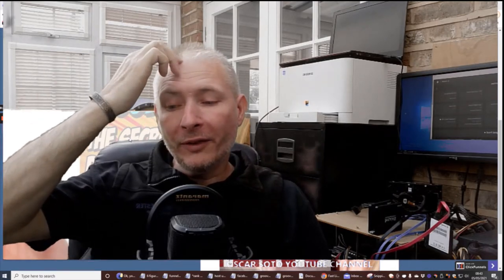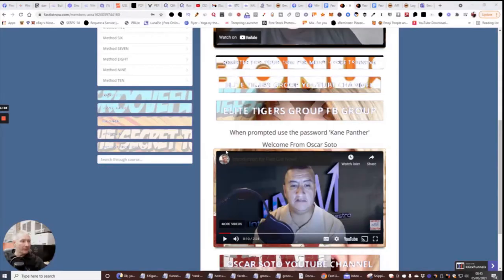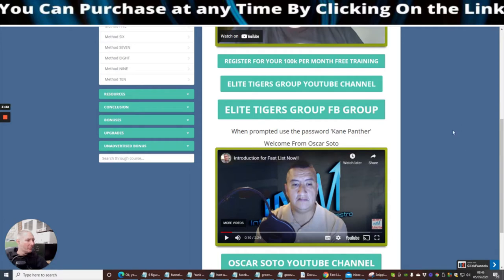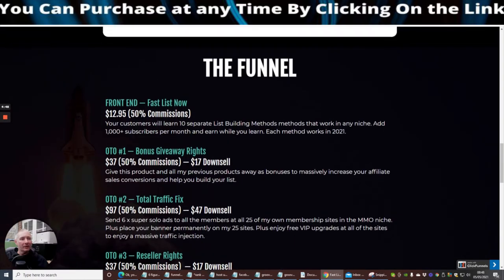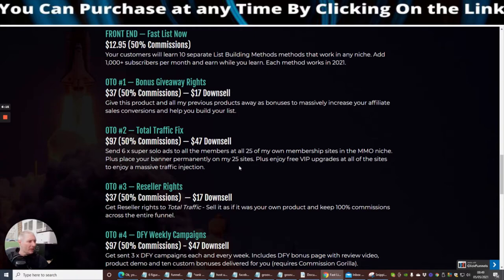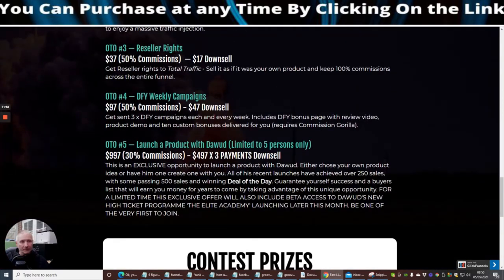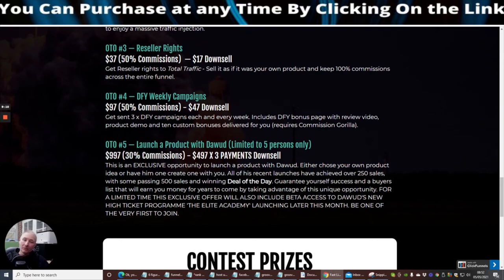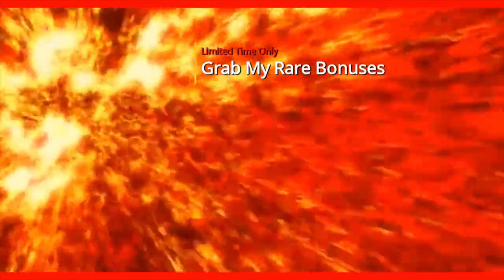Fast List Now Review - 10 Extraordinary ways & methods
Fast List Now Review with 10 methods how to make 1000 subscribers in one month plus building a buyers list.

Click the link above to get my crazy bonuses

FRONT END — Fast List Now
Your customers will learn 10 separate List Building Methods methods that work in any niche. Each method works in 2021.
OTO #2 — Total Traffic Fix
Send 6 x super solo ads to all the members at all 25 of my own membership sites in the MMO niche. Plus place your banner permanently on my 25 sites. Plus enjoy free VIP upgrades at all of the sites to enjoy a massive traffic injection.
Get Reseller rights to Total Traffic - Sell it as if it was your own product and keep 100% commissions across the entire funnel.
OTO #4 — DFY Weekly Campaigns
OTO #5 — Launch a Product with Dawud (Limited to 5 persons only)
$997 (30% Commissions) - $497 X 3 PAYMENTS Downsell
This is an EXCLUSIVE opportunity to launch a product with Dawud. Either choose your own product idea or have him create one with you. All of his recent launches have achieved over 250 sales, with some passing 500 sales and winning Deal of the Day. Guarantee yourself success and a buyers list that will earn you money for years to come by taking advantage of this unique opportunity. FOR A LIMITED TIME THIS EXCLUSIVE OFFER WILL ALSO INCLUDE BETA ACCESS TO DAWUD'S NEW HIGH TICKET PROGRAMME 'THE ELITE ACADEMY' LAUNCHING LATER THIS MONTH. BE ONE OF THE VERY FIRST TO JOIN.

also if you are interested in any other products  feel free to browse on my youtube channel there are lots of goodies here